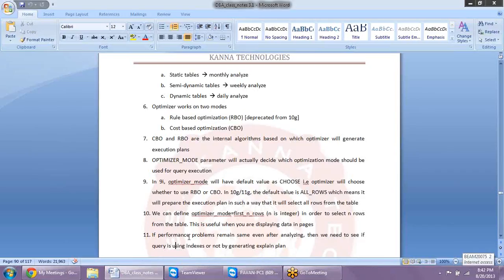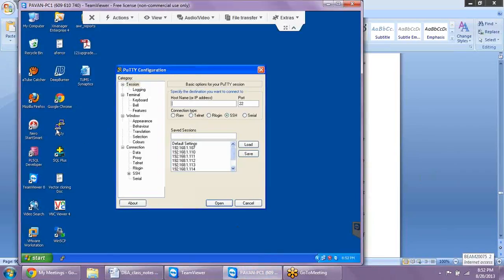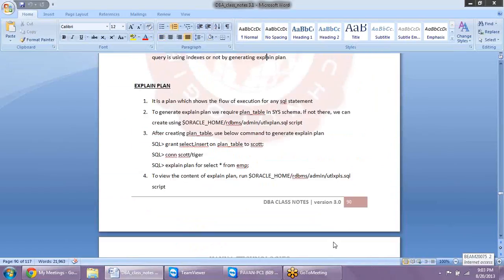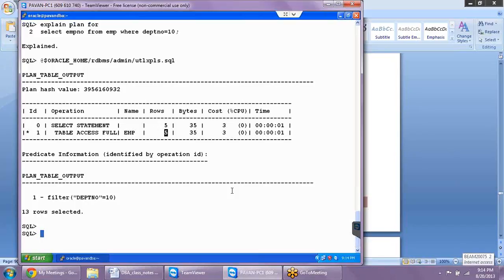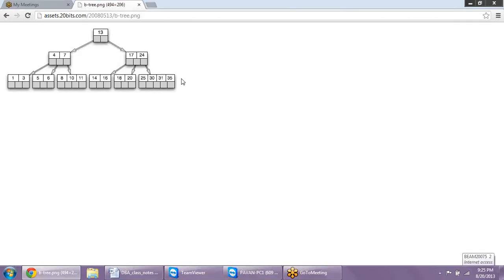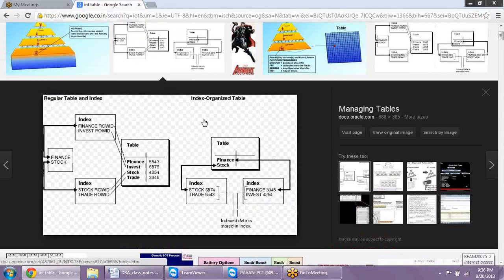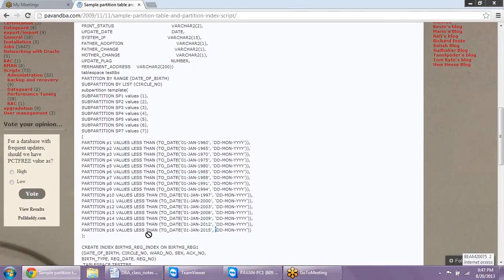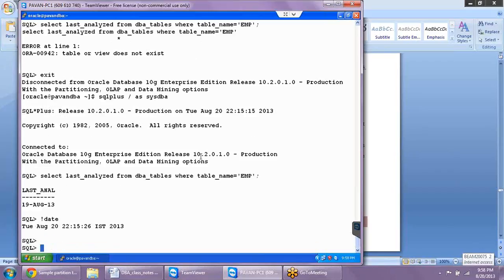2013 08 20 20 41 BDO3